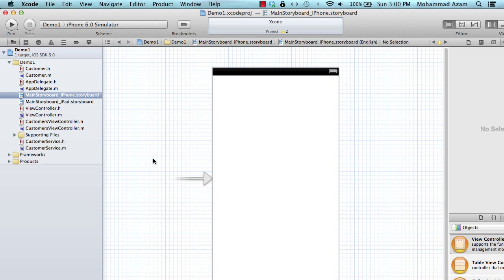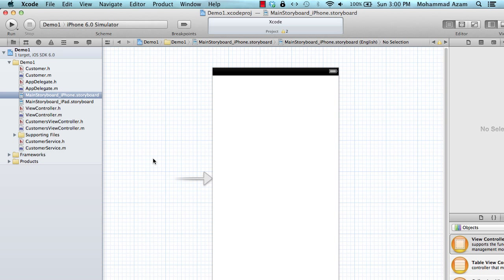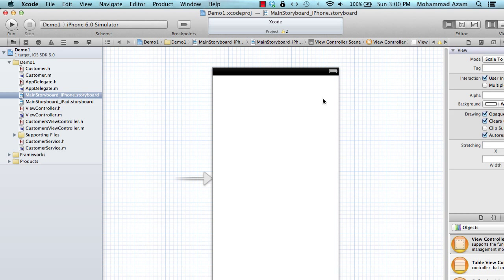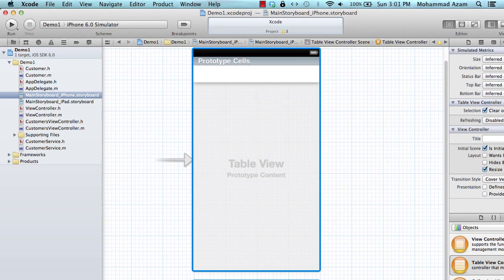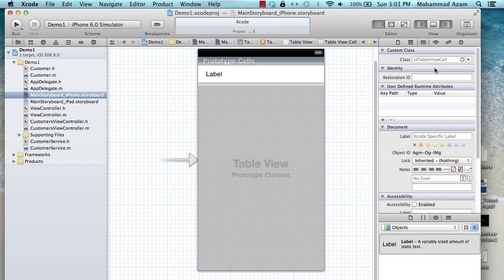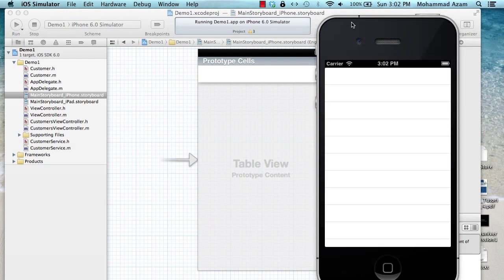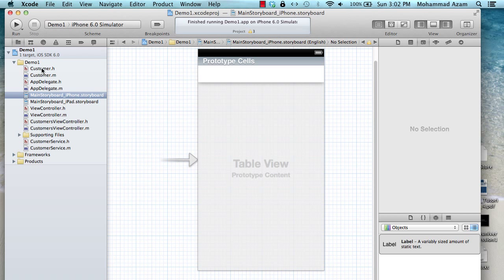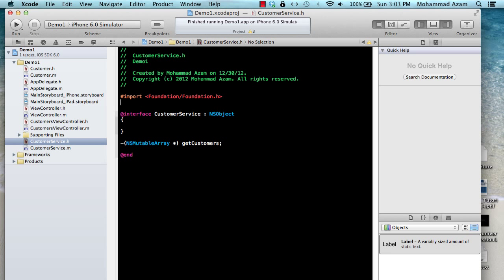Learning iOS Development Part 46 (Creating Reusable UITableViewCells)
In this screencast Mohammad Azam will demonstrate how to create reusable UITableViewCell that can be used in multiple UITableView controls.